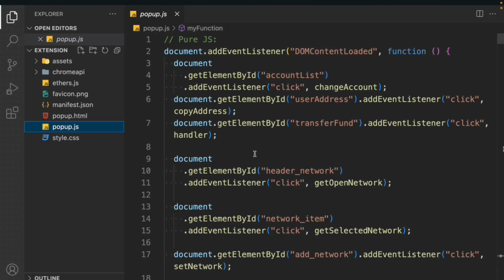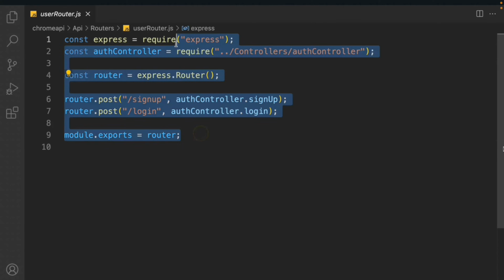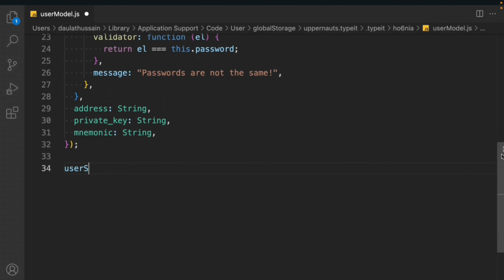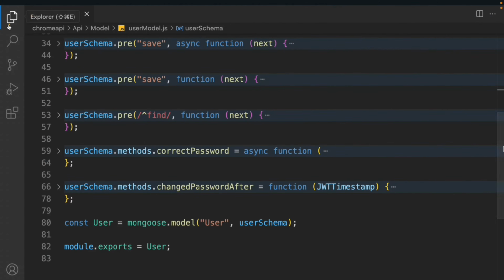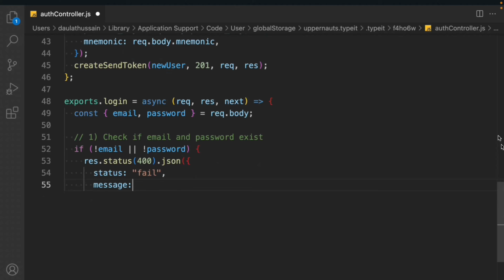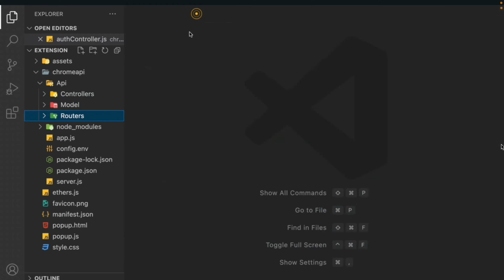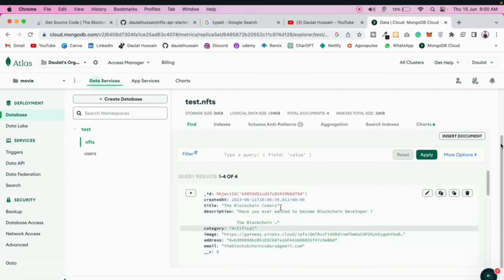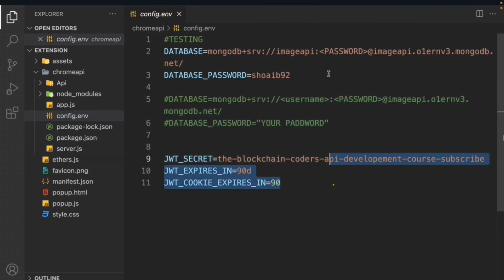MetaMask Clone API | Build Crypto Wallet Chrome Extension From Scratch | Chrome Extension Developer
Chrome Extension Developer

A Chrome extension developer is an individual or a team of developers who specialize in creating software applications specifically designed to extend the functionality of the Google Chrome web browser. Chrome extensions are small programs that users can install to customize and enhance their browsing experience.

Here are some key aspects of being a Chrome extension developer:

Programming Skills: Chrome extension developers need to have a solid understanding of web technologies such as HTML, CSS, and JavaScript, as these are the core languages used for building extensions. They should be proficient in these programming languages and have knowledge of web development frameworks and libraries.

Chrome Extension APIs: Chrome provides a rich set of APIs (Application Programming Interfaces) that developers can utilize to interact with various aspects of the browser and its underlying features. These APIs allow developers to access and modify web pages, manage browser tabs, communicate with remote servers, and interact with user settings. Chrome extension developers need to be familiar with these APIs and know how to use them effectively to develop their extensions.

UI/UX Design: Creating a user-friendly and visually appealing user interface (UI) is crucial for a successful Chrome extension. Developers should have an understanding of UI/UX design principles and be able to design and implement intuitive interfaces that are easy to navigate and understand.

Security Considerations: Chrome extension developers need to be mindful of security practices when developing their extensions. They should follow best practices to protect user data and ensure that their extensions do not introduce vulnerabilities or pose risks to users' privacy and security.

Testing and Debugging: Thorough testing and debugging are essential in the development process. Developers need to be proficient in testing methodologies, including unit testing, integration testing, and user testing. They should also know how to effectively debug their code and address any issues or bugs that may arise during development.

Publishing and Distribution: Once an extension is developed, Chrome extension developers need to be familiar with the Chrome Web Store and the process of publishing their extensions. They should understand the submission guidelines, review process, and distribution options to make their extensions available to users.

Maintenance and Updates: As Chrome evolves and new features are introduced, developers need to stay updated with the latest changes and ensure their extensions remain compatible and functional. They should be prepared to provide ongoing maintenance, bug fixes, and updates to address any compatibility issues or security vulnerabilities.

Overall, being a Chrome extension developer requires a combination of technical skills, creativity, attention to detail, and a strong understanding of user needs. It involves building extensions that provide useful functionality and enhance the browsing experience for Chrome users.

Workout Video: